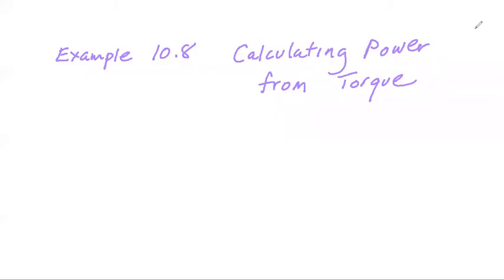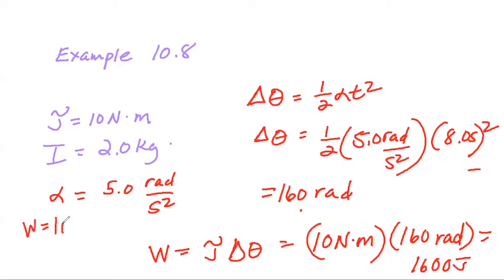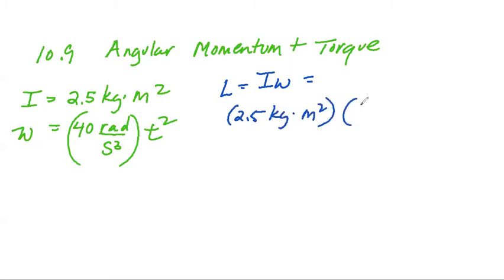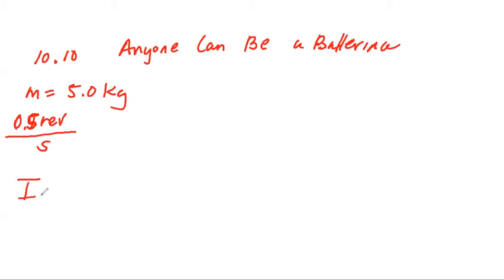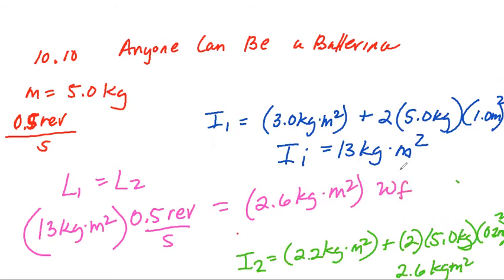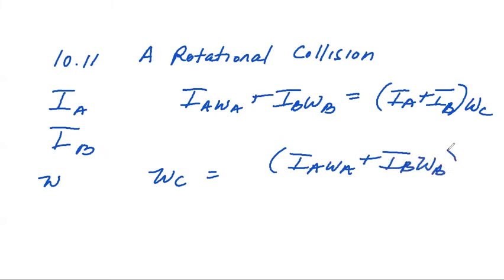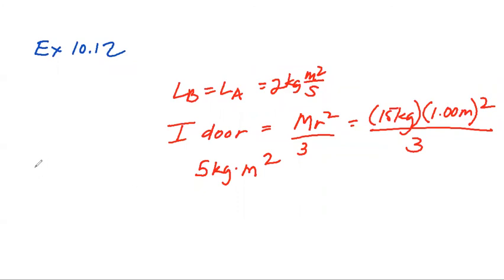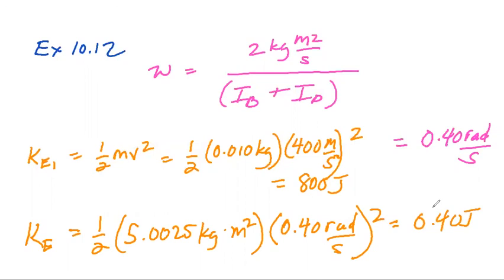Example Problems 10.8-10.12